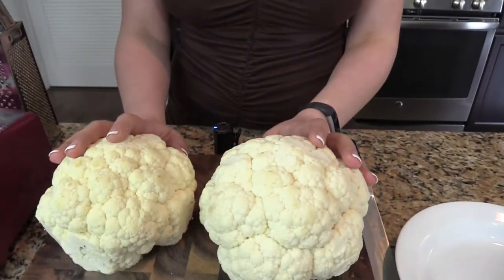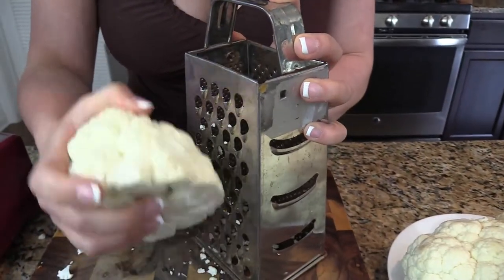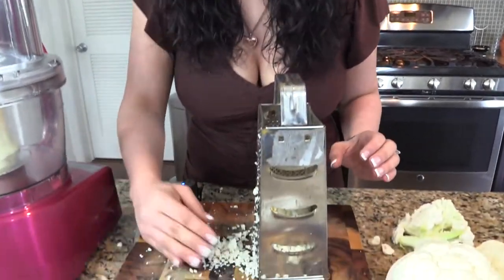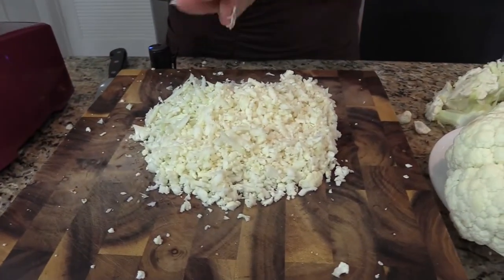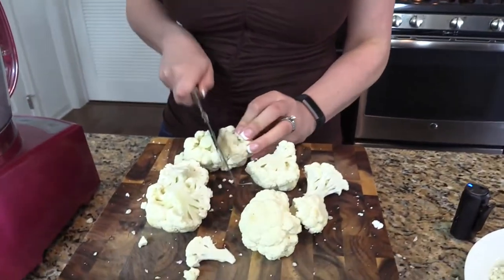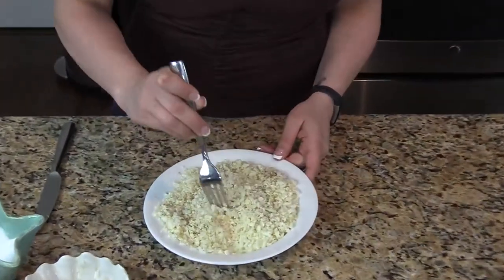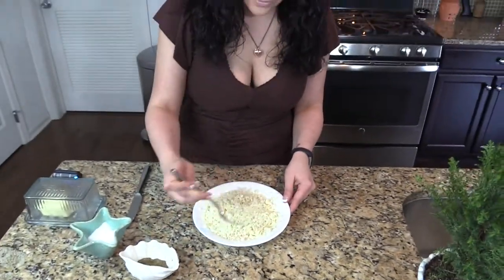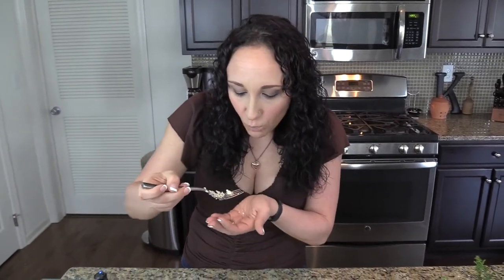How To Make Cauliflower Rice | Healthy Side Dish | Easy Recipe | lil Piece of Hart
Want a low carb alternative to rice?! Watch my video on how to make cauliflower rice and become a pro.  Such a simple side dish and it can be the base for almost any side you would normally use rice for.  Plus you're getting any extra veggie serving.  If that wasn't enough - this also comes together in just a few minutes with a few simple ingredients! How to make cauliflower rice - easy, simple, healthy!

Check out the brand Perfect Keto! So many awesome low carb and Keto products!

*LINKS*
Swerve Sweetener
Milk Frother
Veggie Spiralizer
Arctic Water Tumbler
Kitchen Scale
Lemon Juicer
Silicone Straws
Liquid Monk Fruit Sweetener
Sil Pat- non stick mat for your oven
Oil Shelves
RAOS tomato Sauce
Spicy Raos tomato sauce
Raos Pizza Sauce
Rebel Ice Cream
Frontera Salsa
La Tortilla Wraps
Low Carb Mission Wraps